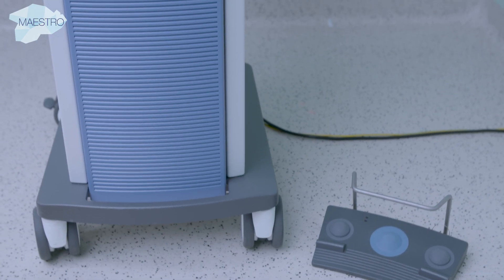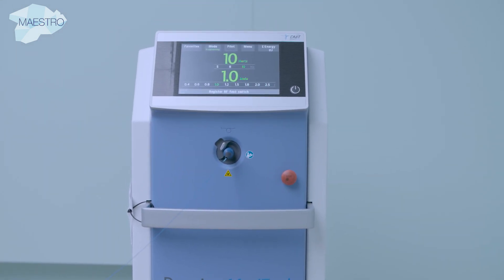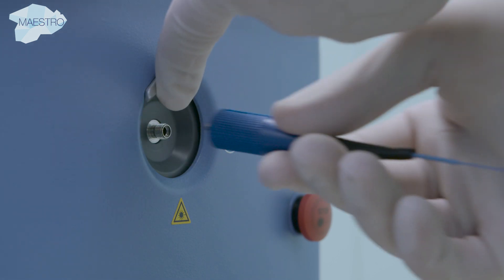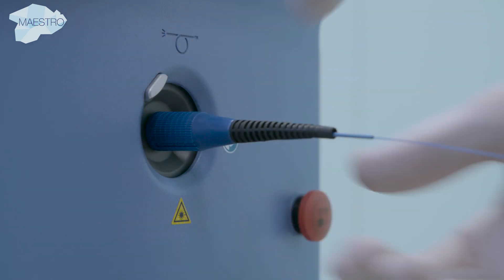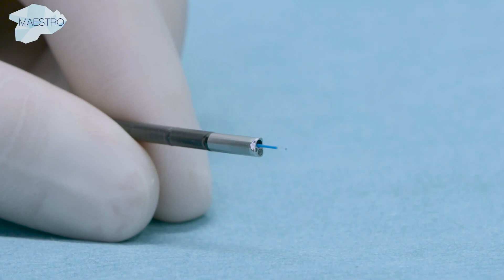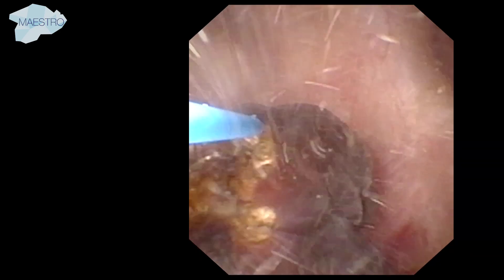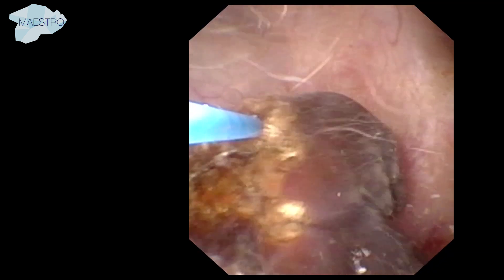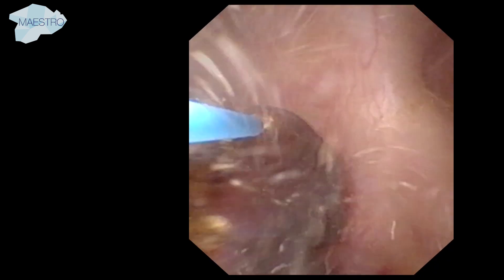Holmium: YAG Laser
Holmium lasers are used for lithotripsy. Lasers of around 20–30W are most commonly used. Different modes and adjustments facilitate efficient stone disintegration for all types of stones. Learn more about the laser in this video.

Experience a New Level of Online Education!

MAESTRO stands for MAnagement in Endourological Stone TReatment Online and opens a new chapter in online education. Full-length videos allow you to follow the surgeon through a complete procedure, from cystoscopy to stone treatment and stent placement. You can also learn about the equipment which is used during stone surgery. This includes the handling as well as clinical application. Our goal is to make stone surgery accessible to everyone by providing users with expert guidance. We also want to share the opportunities presented by new surgical approaches.

There are several different approaches to perform stone surgery. Depending on indication and stone location the medical staff chooses between semi-rigid ureteroscopy, flexible ureteroscopy, and percutaneous surgery. These procedures are described step-by-step in the videos below.
Flexible ureteroscopy and laser lithotripsy in ureter of an obstructing stone

Stone management is a complex and wide-ranging application field. Approaches such as flexible ureteroscopy or percutaneous surgery require a wide range of equipment. The following videos highlight the devices which are required for stone surgery.